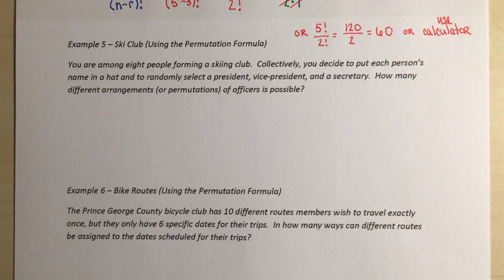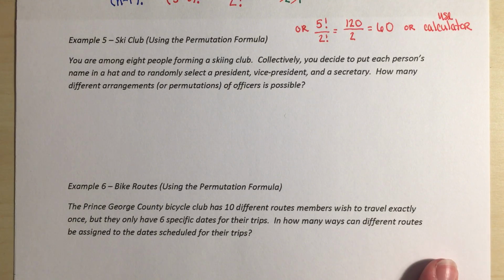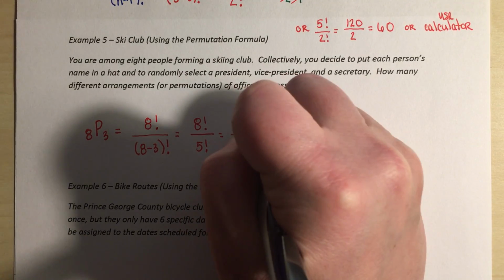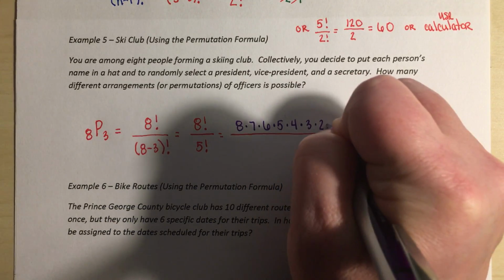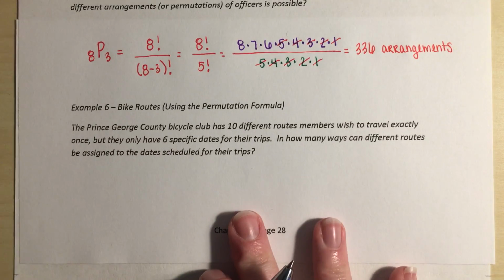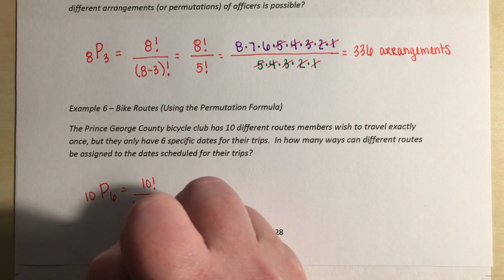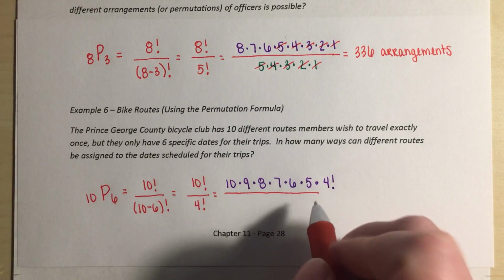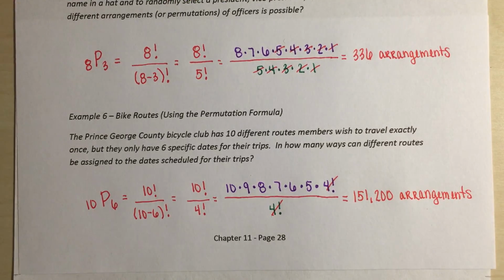Math 115 - Section 11.7: The Counting Principle & Permutations - Using the Permutation Formula